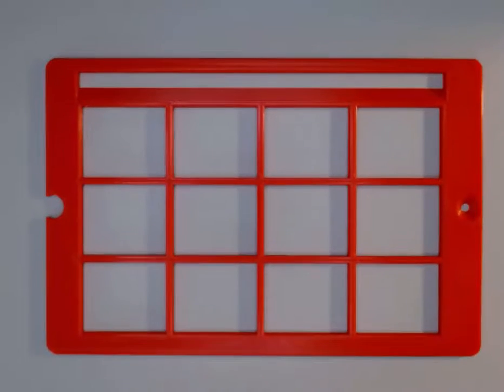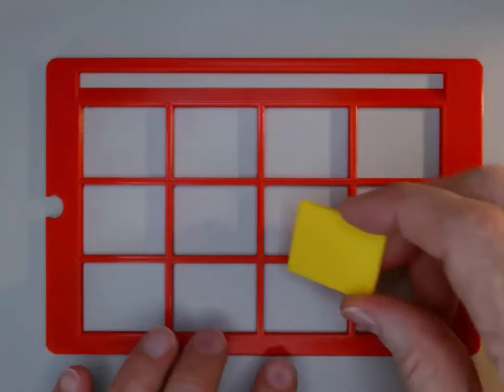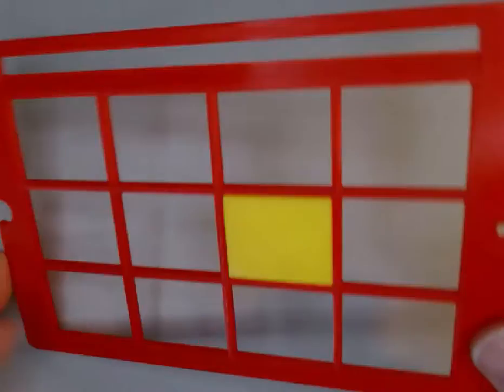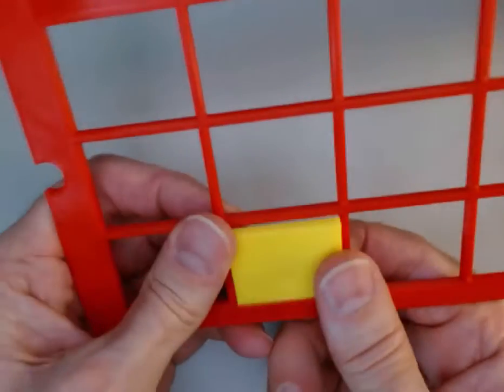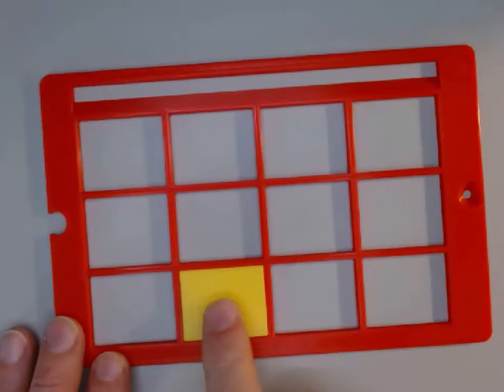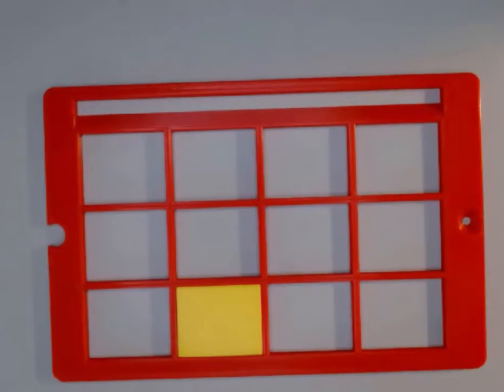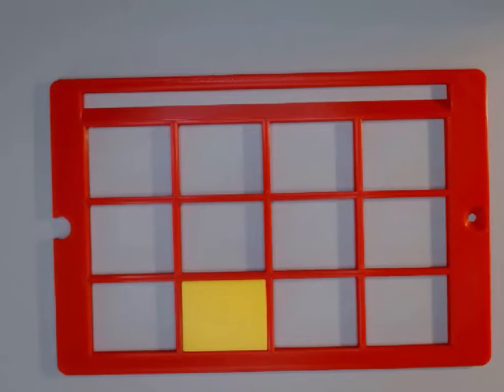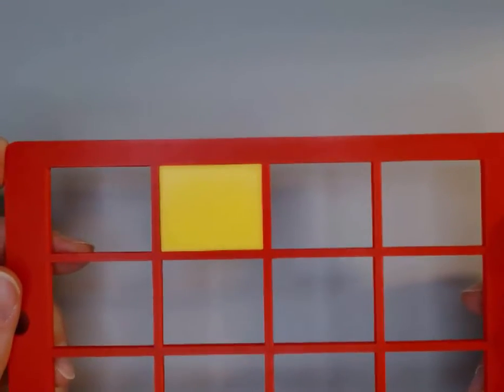simple cell insert